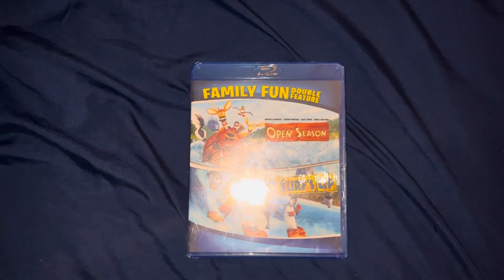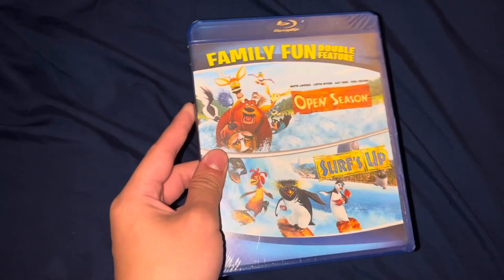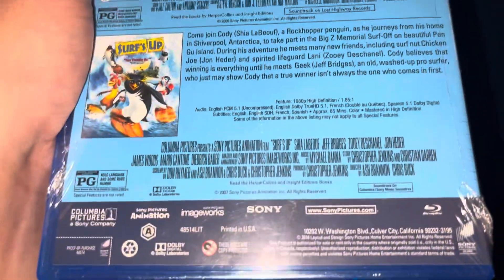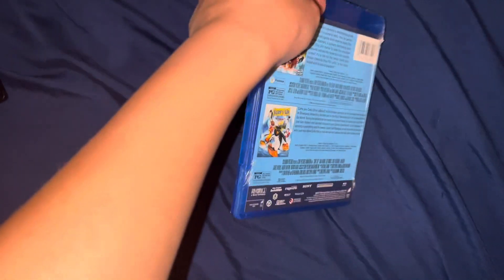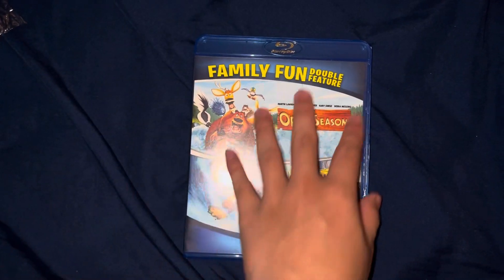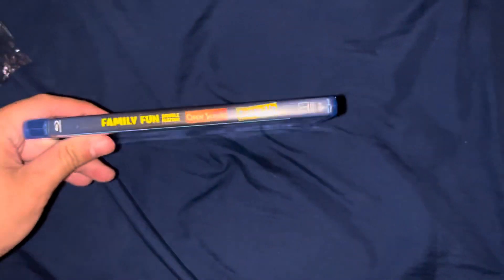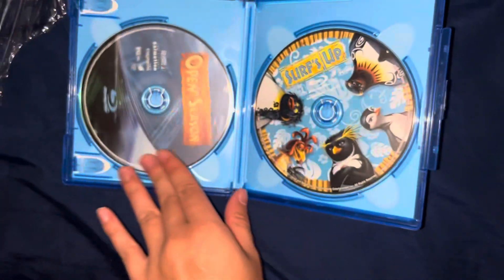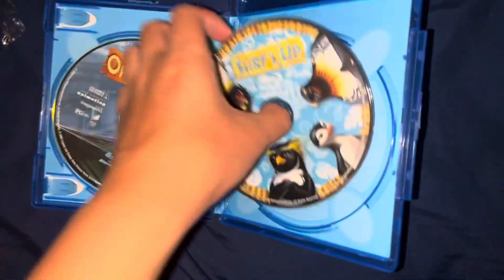Open Season/Surfs Up Double feature Blu-ray unboxing